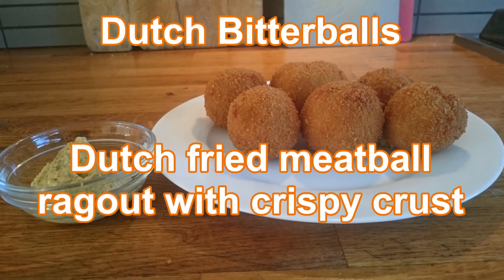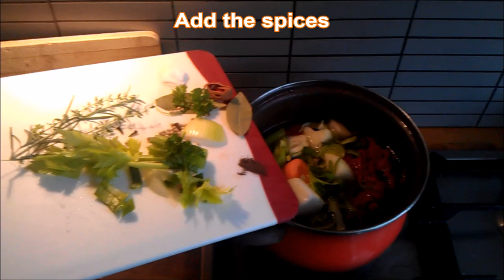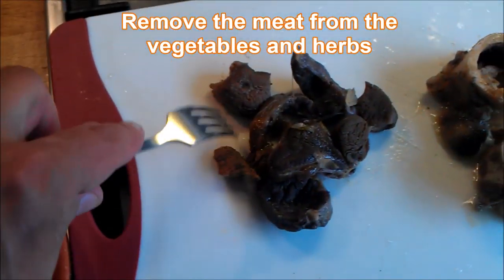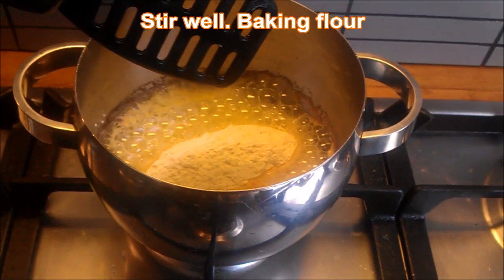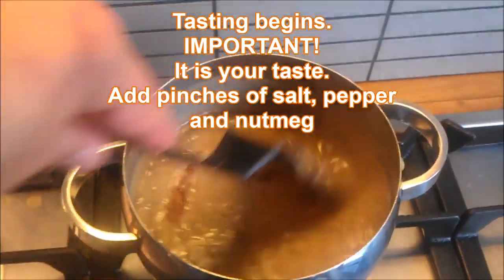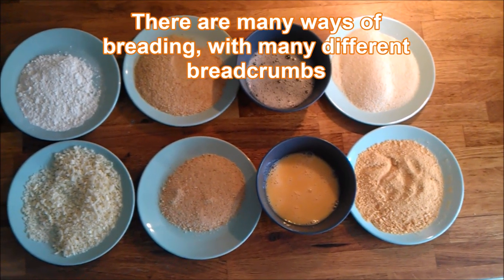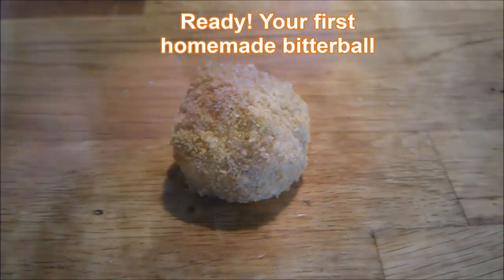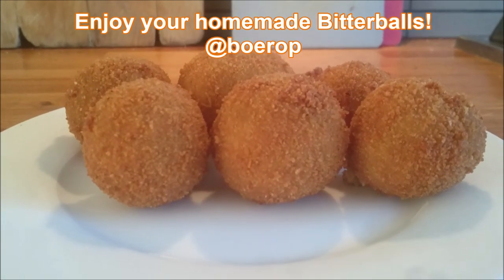Bitterballen - Recipe Dutch fried beef croquette balls with crispy crust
Dutch Bitterballs. Round fried beef croquette balls. Dutch fried meatball ragout with crispy crust.

The Bitterball is a real Dutch snack. This is my traditional recipe. Good luck with making your homemade Bitterballs.
Michael Boerop

Ingredients bitterballen
1 liter of water
1 shin of beef
2 marrow bones
500g beef poulet
50 grams of carrot into pieces
50 grams of onion, leek 50 grams
50 grams of celery leaves. Trunks and leaves
3 sprigs fresh parsley
2 bay leaves 2 sprigs fresh thyme
1 sprig fresh rosemary
5 peppercorns
1 clove, 1 piece of mace
6 grams of salt, 6 grams of white pepper
6 g gelatine sheets. That there are +/- 4 pieces

Ingredients beef ragout and forming your bitterballs
60 grams real butter
60 grams flour
Self drawn broth
The braised beef
6 grams of gelatin
Pinches of salt, pepper and nutmeg

On my website you will find recipes for traditional and popular Dutch snacks such as croquettes, frikandellen, cheese soufflés, bamischijf, nasi disk and much more.